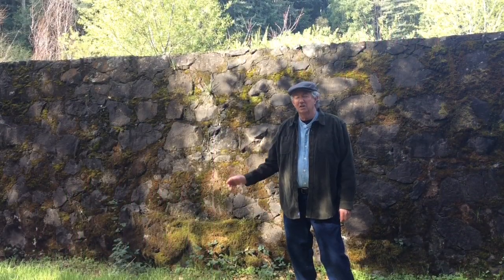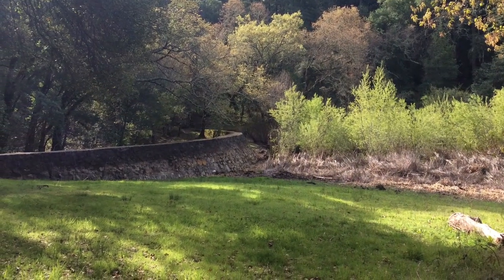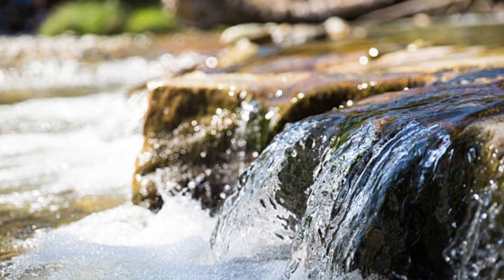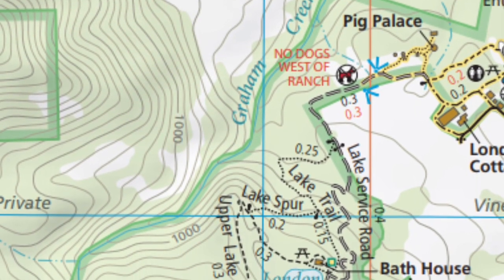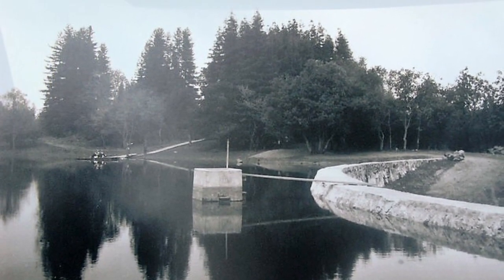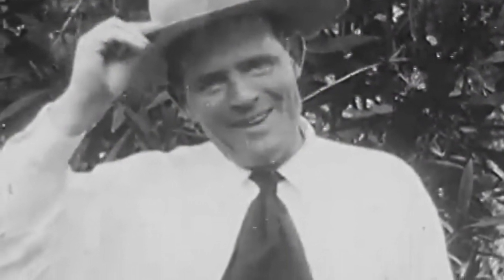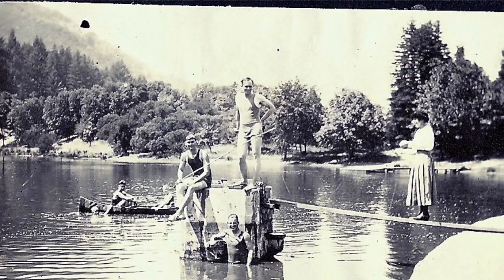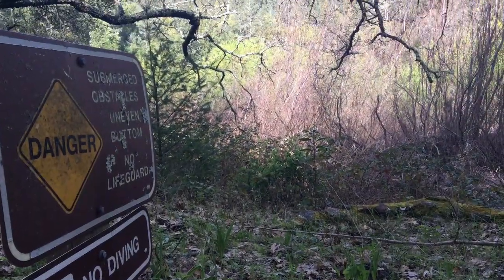2 Minute Tours: Jack London’s Lake & Dam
Docent Jeff Falconer gives an overview of the lake and dam that Jack London built at Jack London State Historic Park's Beauty Ranch.